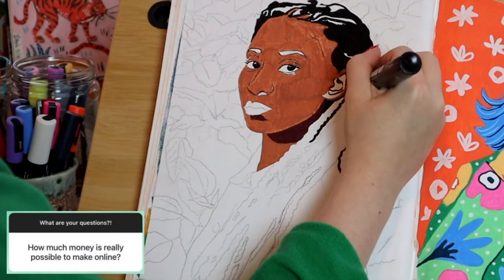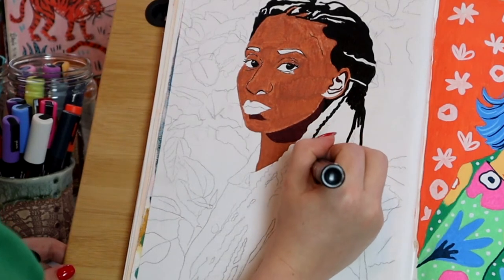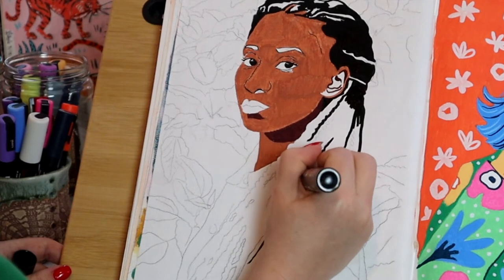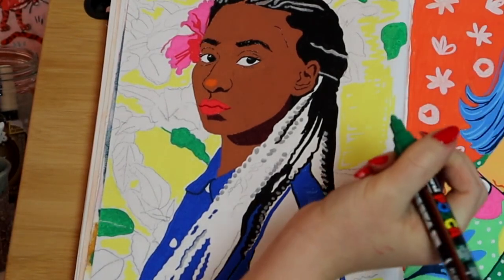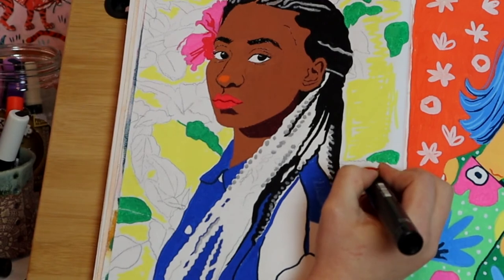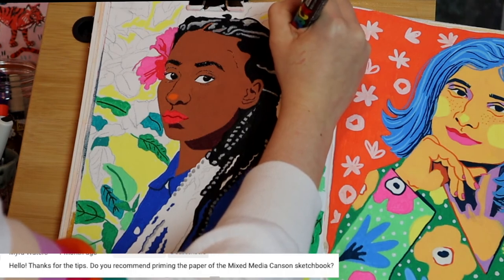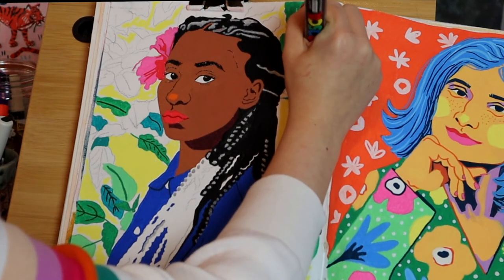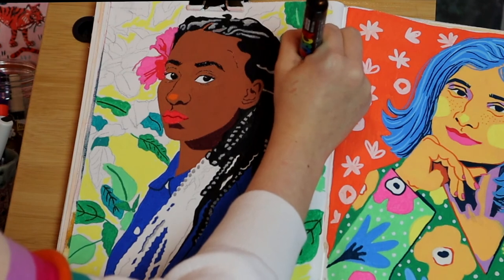PAINT WITH ME - Q+A, POSCA PENS PORTRAIT in Real Time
Paint with me!  I'm painting a portrait in acrylic Posca Pens in real time and answering your questions about Textile Design, Surface Pattern Design, Selling On Patternbank, Building a Portfolio, and Developing an Art Style.

Posca Paint Pens are filled with acrylic paint.  You can pump the nib to make the acrylic paint come out and layer once it dries.  Posca Markers have vibrant, flat colors and are so fun to work with!

Every Friday, I'm hosting an "Ask Me Anything" segment over on my Instagram Stories so be sure to follow me there to ask more questions!

👯‍♀️📺YOUTUBE COLLABS:
I'd love to collab with fellow YouTubers on a video topics including:
  -Textiles
  -Art Tutorial
  -Surface Pattern Design
  -Character/Portrait Design
  -Growing Online as an Artist/Designer

🤳🏻GO LIVE WITH ME:
Apply to Go Live with me below!
Let's discuss:
    -Design Topics
    -Art Topics
    -Creative Side Hustles

📸All of my brand photography is taken by Hannah Lozano Photo.